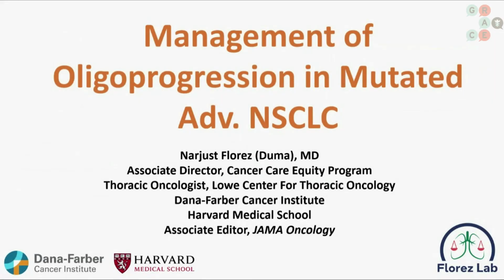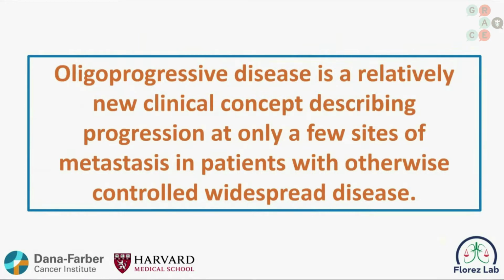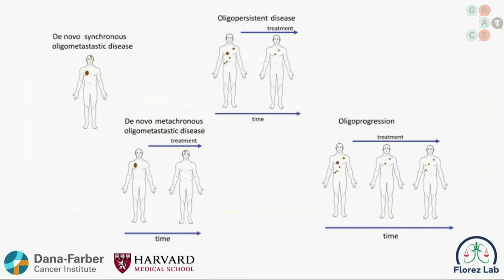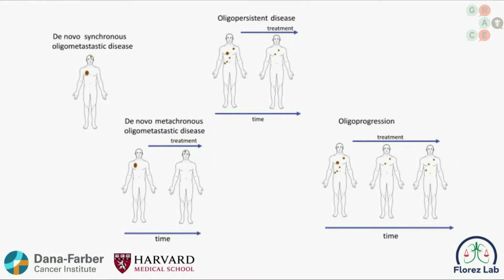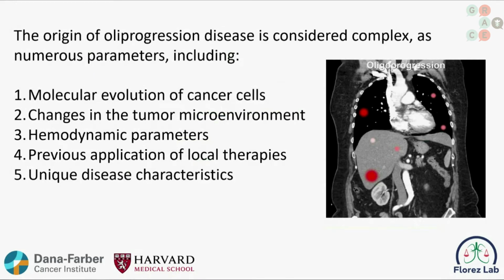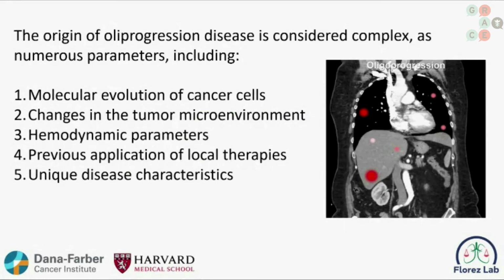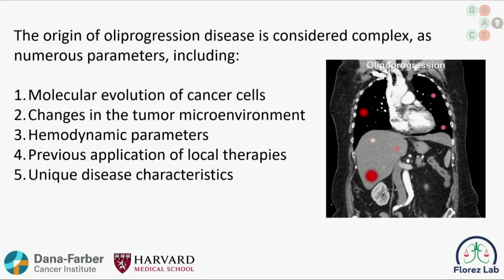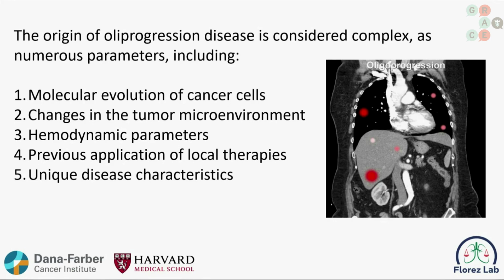What is Oligoprogression? - 2022 Program:Targeted Therapies Forum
For this year's Targeted Therapies Forum, Dr. Narjust Florez, Associate Director, Cancer Care Equity Program, Dana-Farber Cancer Institute; Assistant Professor of Medicine, Harvard Medical School; Thoracic Oncologist, Lowe Center for Thoracic Oncology, Dana Farber Cancer Insititute, discusses the Management of Oligoprogression in Mutated Advanced NSCLC.

In this video, Dr. Narjust Florez explains what defines oligoprogression of disease.